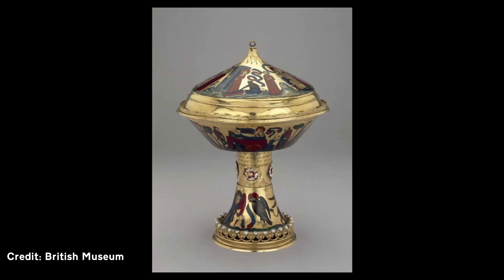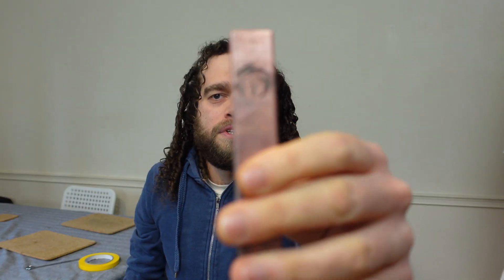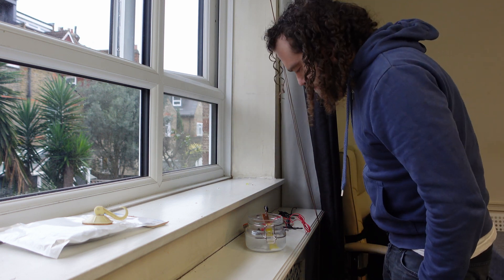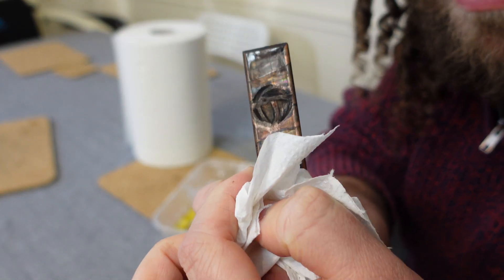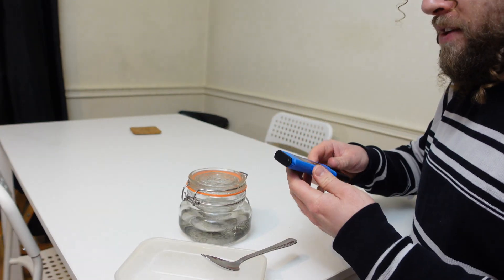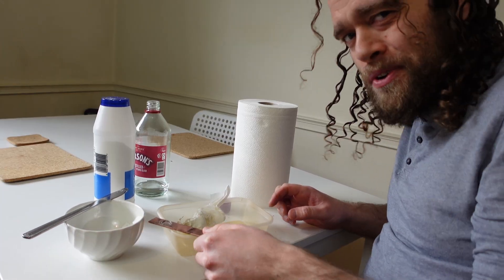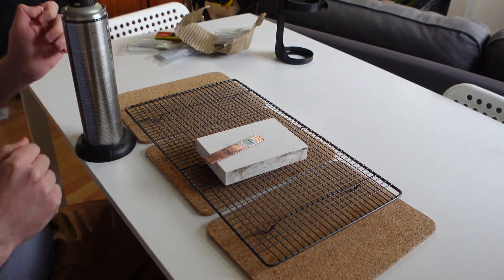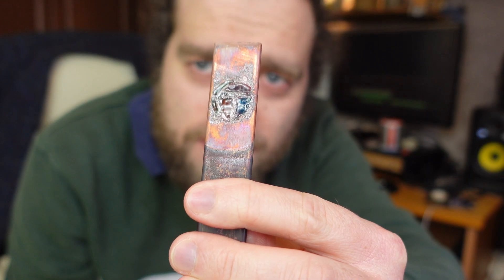I'm Still NOT Good At Electroplating | Mark's Weekly Nonsense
DON'T TRY ANY OF THIS AT HOME, IT ALL WENT TERRIBLY.

This week, I continue to make a mess of everything I attempt. Having failed completely in my last effort to electroplate silver onto copper, I try to do the same again, with little improvement on competance or coherence. I try all sorts to get it to work, and end up with something which has to be seen to be dissapointed by.